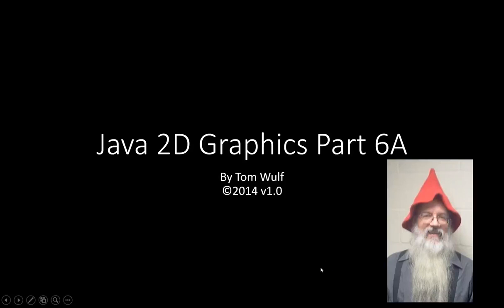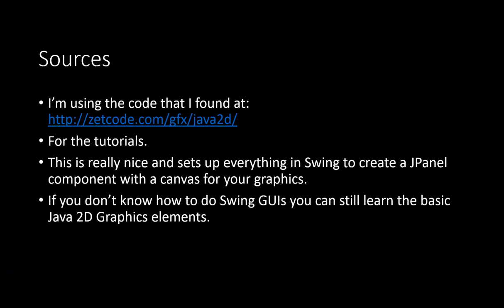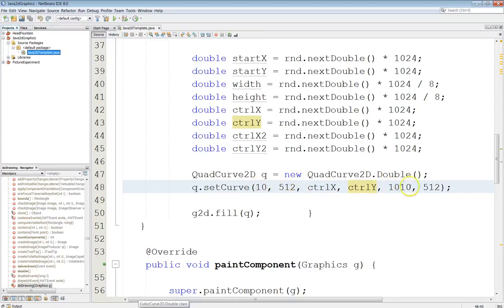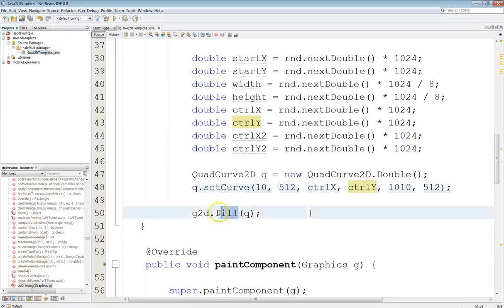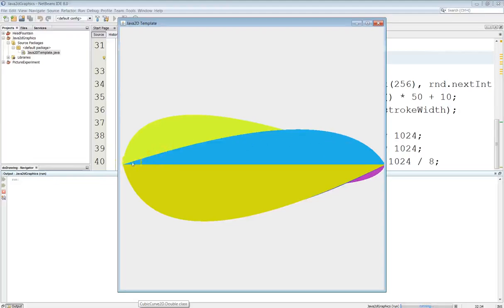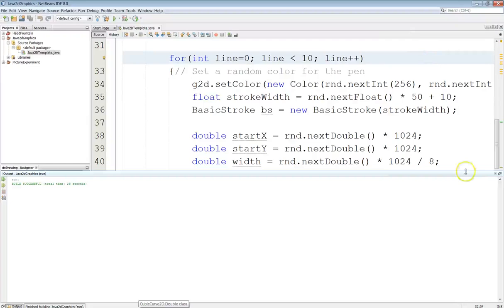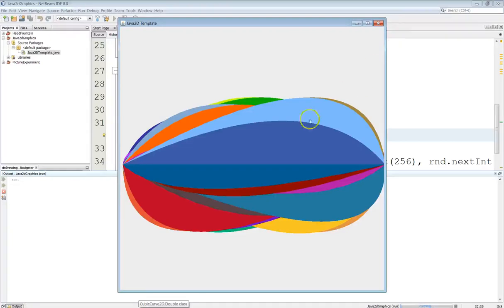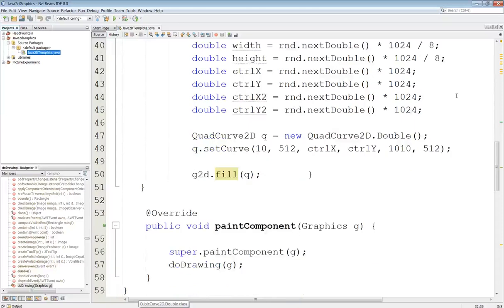Java 2D 6A: Using QuadCurve2D with fill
We use the java 2D fill method to better show the shape of the QuadCurve 2D quadratic curve.